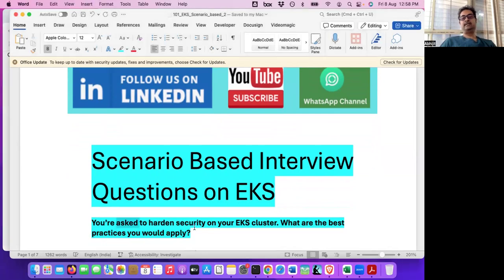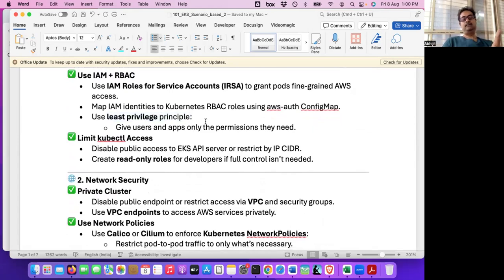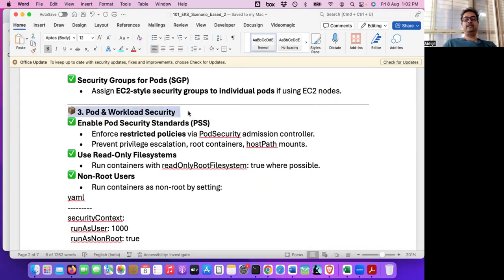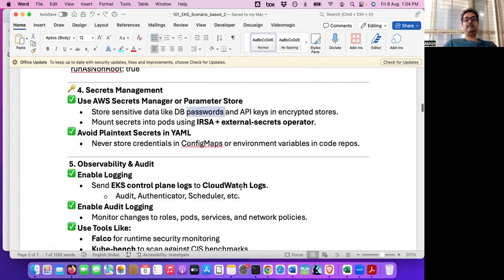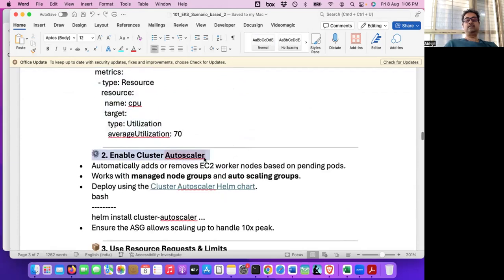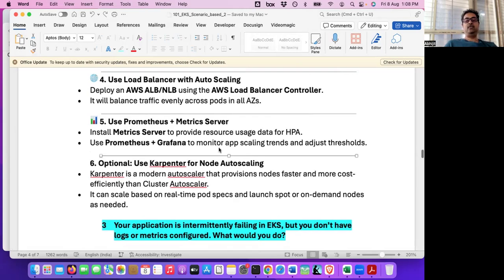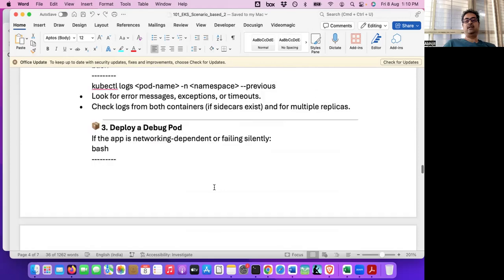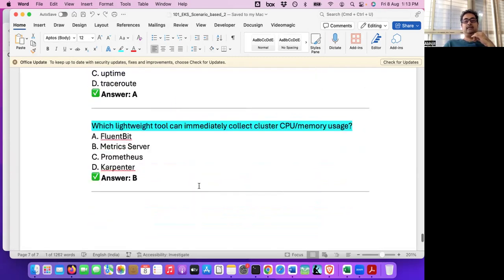AWS Devops Interview Question:100 EKS Scenario based part 2